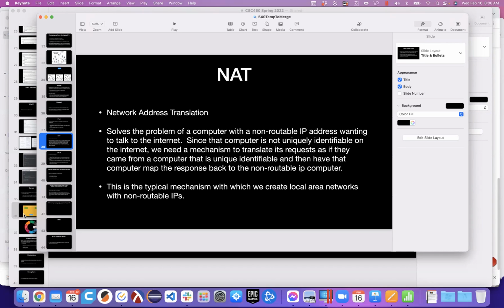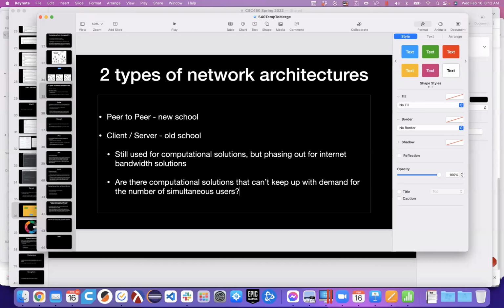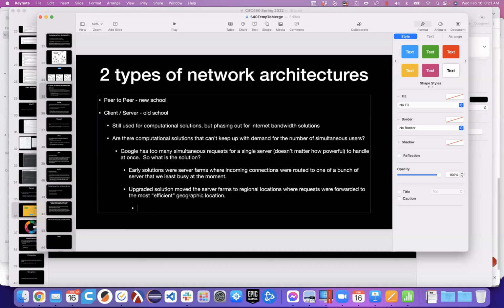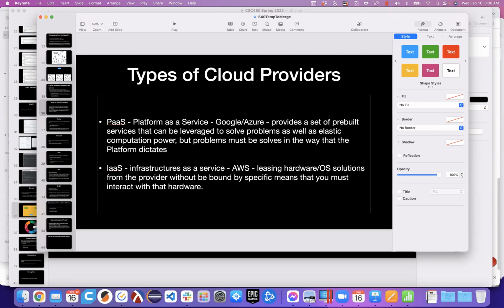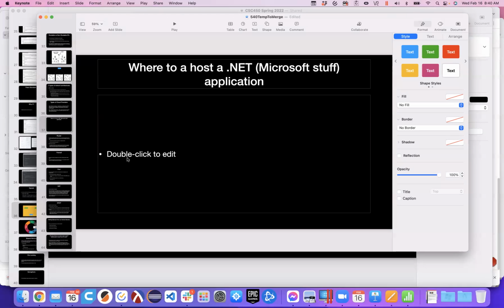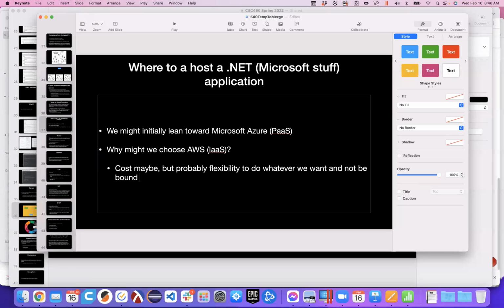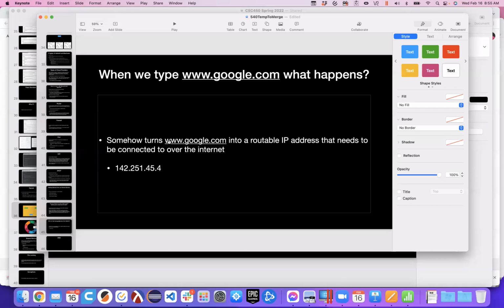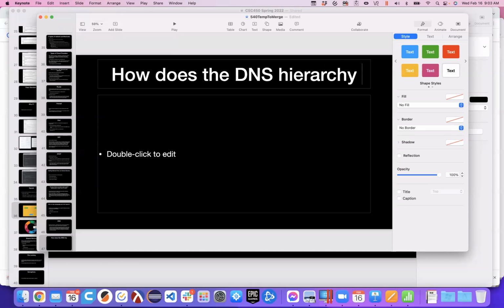CSC540 2/16/22 Cloud computing and intro to DNS